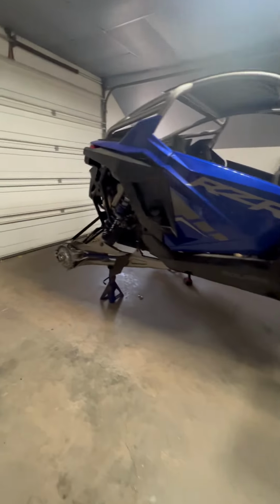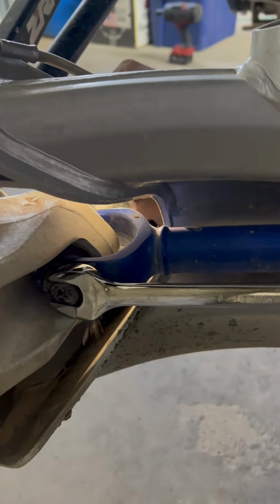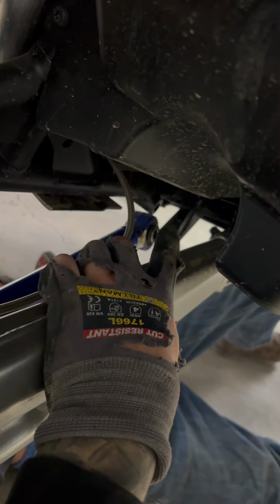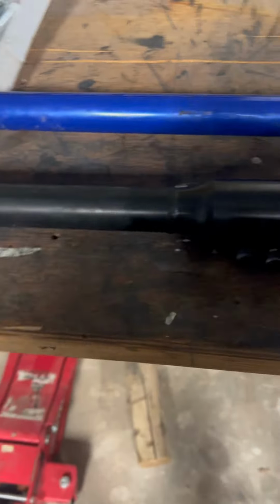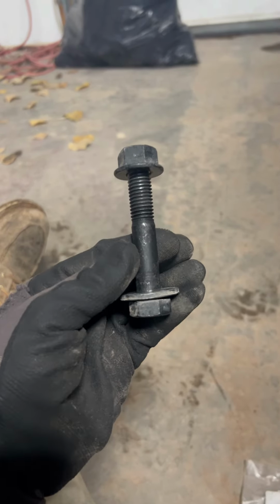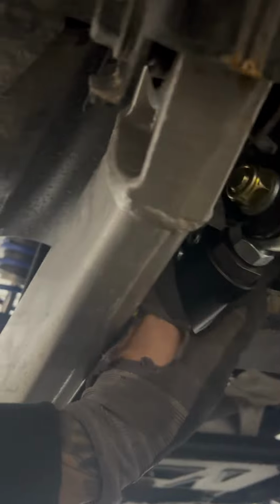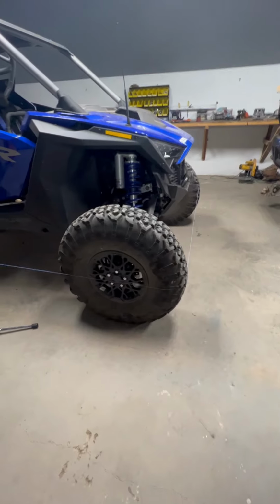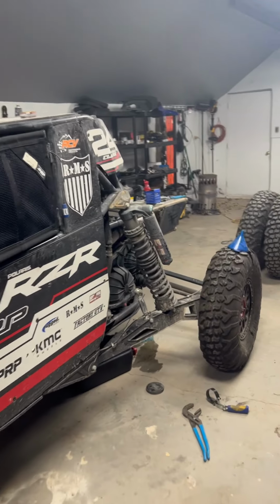Pro R / Turbo R ZRP Toe-Link Install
Toe-Link parts available ☝️☝️☝️